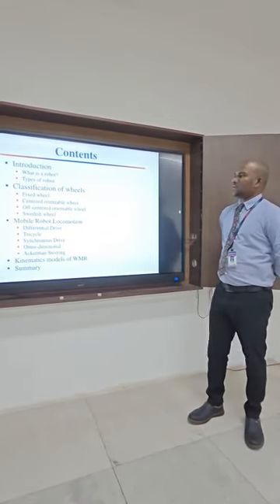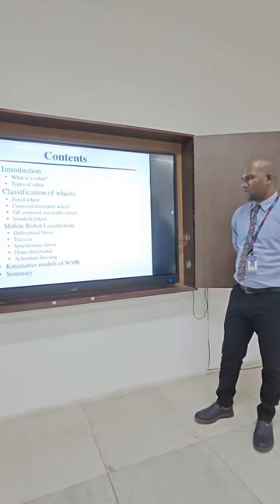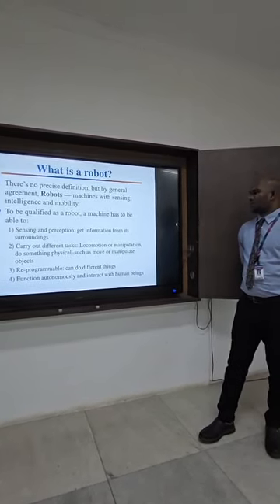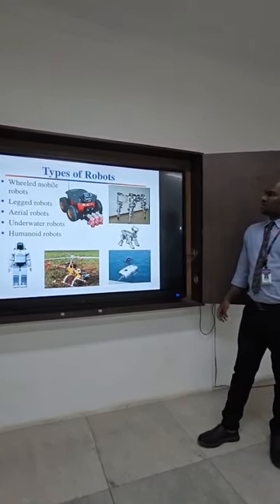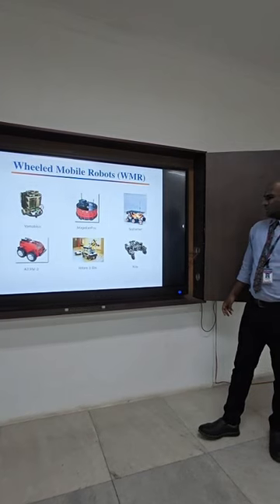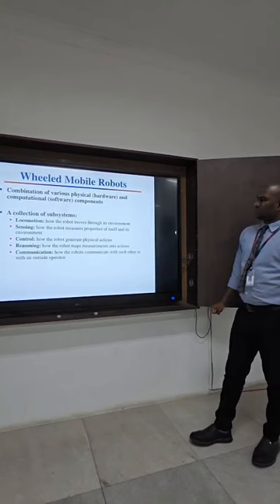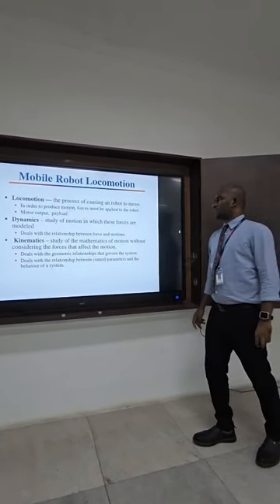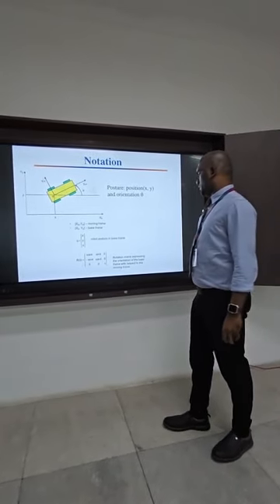Robot Locomotion - Dr. C. Bharanidaran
Robot locomotion is the process by which a mobile robot moves from one place to another, using various mechanisms to navigate its environment